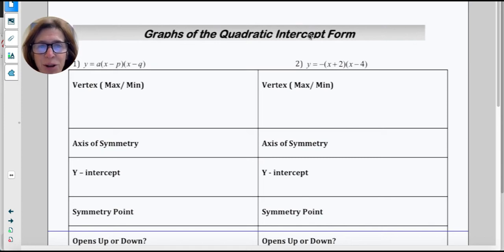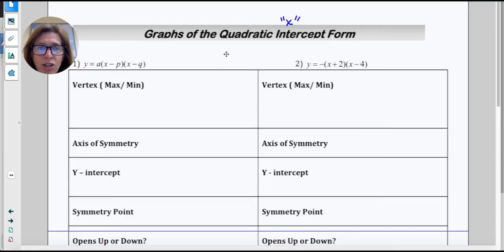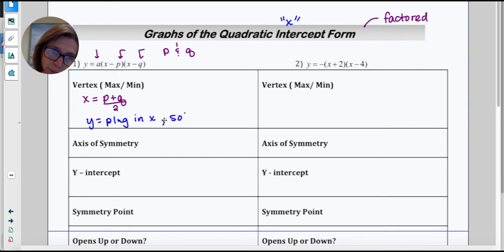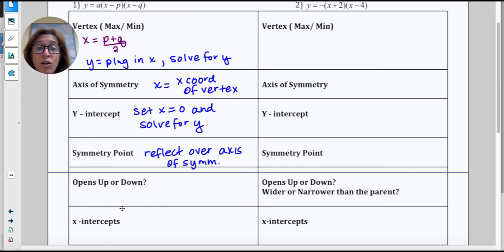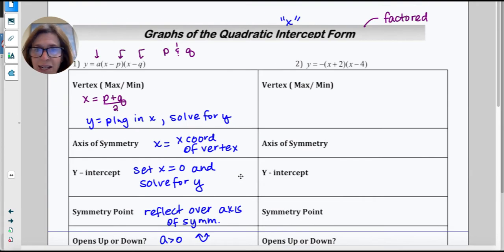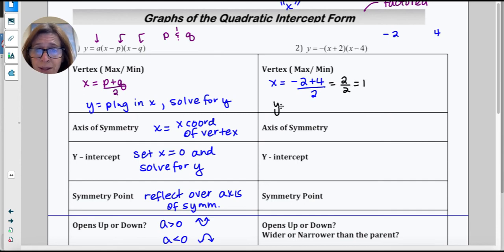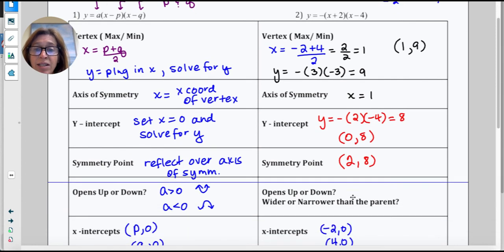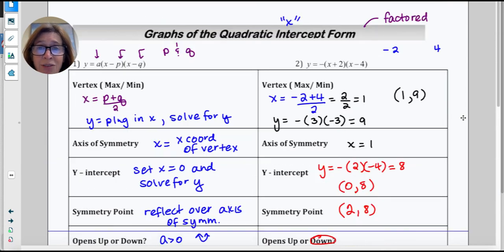Coach Fred's Alg @ ~ Graphing a quadratic in intercept form